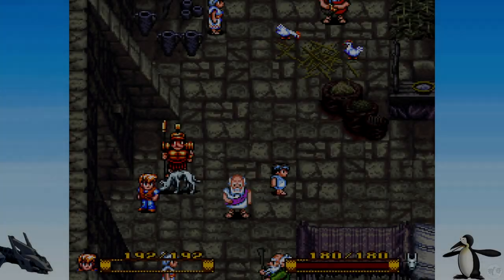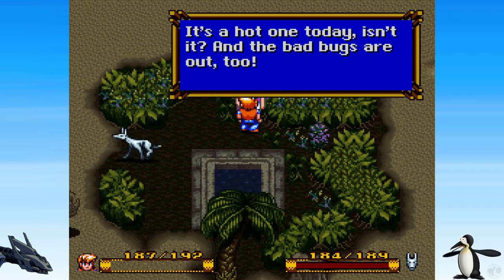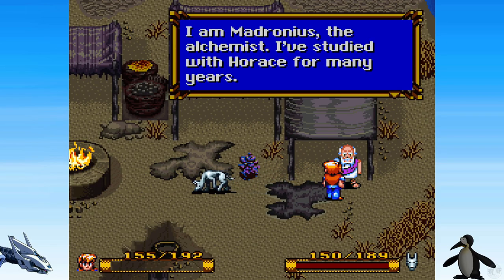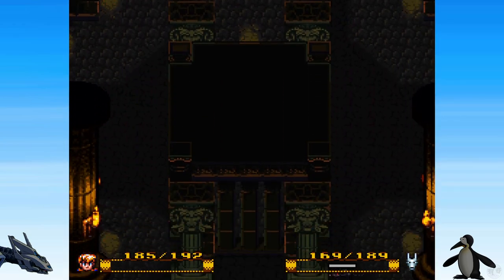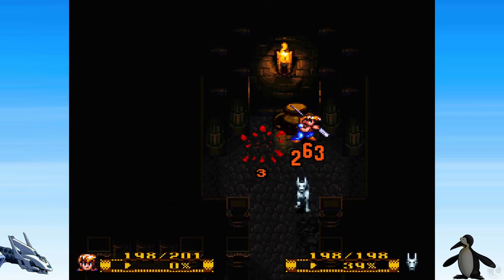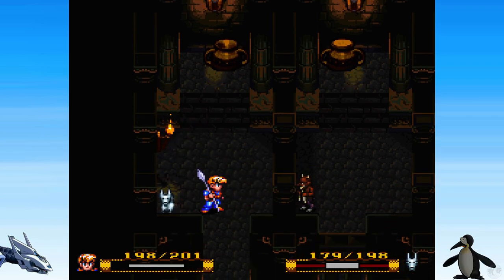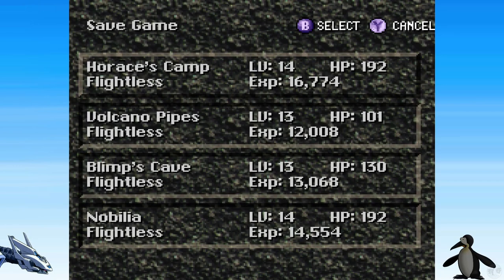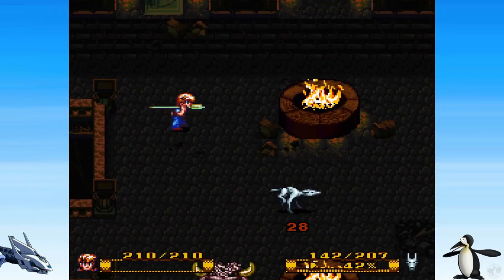Let's Play Secret of Evermore Part 5 [SNES] Labyrinth (Blind)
🐧 Welcome to our blind let's play Secret of Evermore Part 5 for the SNES: An Overlooked Mana JRPG - Labyrinth. This is not Secret of Mana, why would I want to play this? Alchemy instead of spells? The dog is cool but... this is complete and utter gar--- whoa, this game is pretty good actually! Another game I like to call having the Chrono Cross effect, where it's not the original but that doesn't mean you should judge it based on the original, because it's its own thing. And this game, Secret of Evermore, should not be a secret to everyone. Come, let's play Secret of Evermore together as our amazing friend of the channel @ACE_Zappa is back to be our navigator and loyal companion.

🐧 Link to all our playthroughs, including this one, Secret of Evermore for the SNES

🐧 Thank you squareenix for this surprising gem!

🐧 About secretofevermore (from the wiki): Secret of Evermore is an action role-playing game developed and published by Square for the Super Nintendo Entertainment System. It was released in North America on October 17, 1995.

The story of Secret of Evermore follows a boy and his shapeshifting pet dog as they are inadvertently transported to the fantasy world of Evermore. The player guides both characters through Evermore, a world composed of separate realms, each resembling a different period of real-world history: "Prehistoria" (prehistory), "Antiqua" (classical antiquity), "Gothica" (the Middle Ages), and "Omnitopia" (an imaginative future world). The gameplay shares many similarities with Secret of Mana, such as real-time battles, a ring-shaped menu system, and the ability to switch control between the two characters. Despite similar game mechanics and a similar title, it is not an entry in the Mana series.

Secret of Evermore is unique in that it is the only game developed by Square designers in North America. The game received positive reviews upon its release for its graphics and gameplay but was criticized for not being up to the expectations many reviewers had based upon the developer's previous Japanese role-playing games. The game's North American development, Mana-like game mechanics, and ambient music have since helped it to develop a cult following.

🐧 Reviews: 96% of google users liked this game.

🐧 Chapters
00:00 Secret of Evermore
00:32 Intro
00:48 Desert of Death
15:25 Horace
27:36 Labyrinth
1:03:38 Megataur
1:05:50 Outro